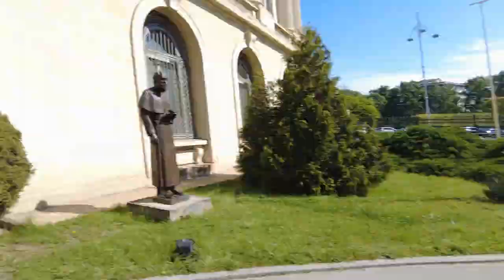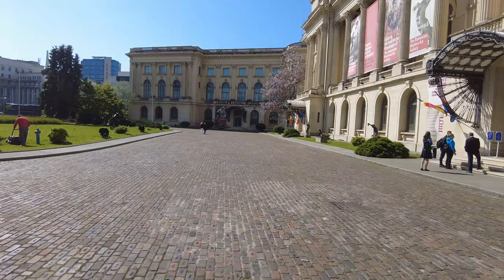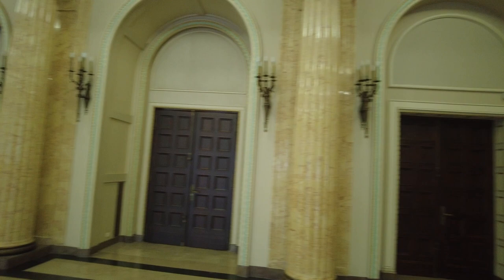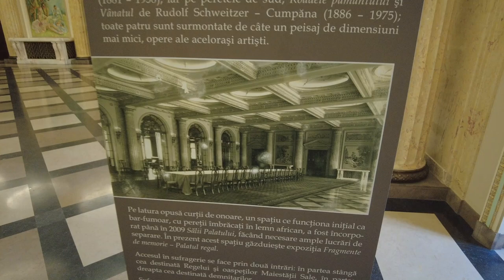The Royal Palace or Palatul Regal, of Bucharest. My 2nd Visit! AMAZING!! - Bucharest Romania - ECTV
Life is Amazing!!!  Today is one of my days!  My life was touched by one of the staff here at the Royal Palace.  He remember me and our conversation we had when I was here years ago.  And today, he found me wondering the halls and called my name.. "ERIC!" and I turned and went back and there he was.  To be remembered, to touch a life, to touch a soul, to touch a person is simply incredible.  He was amazing the first time we met and he is ever more outstanding the 2nd time.  Life deals you cards and how you play those cards change your life from today until the end of your days!  I cant tell you how much I appreciate my life and the cards that have been placed in my hand.  Blessed is a word I don't use very often, but in this case, am I not only blessed but life has reached down and personally placed a card in my hand.  Thanks life for all that you have given me!!!  For all the days I breath and for all the sites that I have seen and for all the people that I have touched and that have touched me.  I cant even start to voice my appreciation for where my life has ended up and what tomorrow will bring.  Thank you to the powers that be that guide me and direct me to the new horizons that await.  I am honored that I have been chosen for such a life to live and for what awaits me next steps forward!

The Royal Palace (Romanian: Palatul Regal) of Bucharest, known as Palace of the Republic (Romanian: Palatul Republicii) between 1948 and 1990, is a monumental building situated in the capital of Romania, on Calea Victoriei. The Palace in its various incarnations served as official residence for the Kings of Romania until 1947, when the communist regime was installed after Michael I of Romania's forced abdication. Since 1950 the Palace hosts the National Museum of Art of Romania. The former Romanian royal family currently uses Elisabeta Palace as its official residence in Bucharest.

The Palace is the largest and most significant royal residence in the country, containing emblematic official spaces such as the Throne Hall, the Royal Dining Hall and the monumental Voivodes' Staircase. An equestrian statue of the first king of Romania, Carol I stands in the center of a large square in front of it, traditionally known as the "Palace Square"(Romanian: Piața Palatului), but renamed "Revolution Square" after the Romanian revolution of 1989.

The Golescu Mansion.
Between 1812 and 1815, the Golescu Mansion was built at the place of the present Royal Palace. It belonged to stolnic Dinicu Golescu, a high-ranking aristocrat (boyar). The house was built in Neoclassical style and had 25 rooms, a quite large house for the Bucharest of that era. In 1837, the Golescu Mansion became the official residence of Prince (Hospodar) of Wallachia, Alexandru II Ghica. From 1859 to 1866, the Prince (styled Domnitor after 1862) of the United Principalities of Wallachia and Moldavia, Alexandru Ioan Cuza, used the Golescu Mansion as his official residence.

In February 1866, Cuza was removed from the throne by a political coalition of Liberals and Conservatives (see "Monstrous coalition") and the German Prince Karl of Hohenzollern-Sigmaringen (who would rule as Carol I) was invited to become Domnitor of the country, by then officially known as Romania. On 10 May 1866, Prince Carol arrived in Bucharest for the first time and the aristocrats offered him the Golescu Mansion as state residence. During his reign, King Carol somehow enlarged and optimised the Golescu Mansion, that was neither large enough, nor presented the appropriate spaces or the required monumentality for official Royal duties.[citation needed] After gaining its independence from the Ottoman Empire in the Russo-Turkish War, Romania was proclaimed a kingdom in 1881, with the mansion now serving as Royal Palace.

In 1926, a fire destroyed the main building of the old Royal Palace. The Royal Family then used Cotroceni Palace as its official residence in Bucharest (Cotroceni was built by King Carol I as a residence for the young couple Ferdinand and Maria, during their tenure as Crown Princes). Since a total renovation was necessary, the remains of the old palace were demolished during the ample reconstruction performed in 1936–1937

The new Royal Palace, as it stands today, was erected in 1936–1937 under the direct supervision of Queen Marie and her son, King Carol II. The architect of the building was Nicolae Nenciulescu. During World War II, a complete rebuild of the Palace's Place was planned, in order to underline the Royal Palace's full monumentality, but this architectural project was never completed.

Until 24 August 1944, a villa, called Casa Nouă ("The New House") existed behind the Royal Palace, on the site occupied nowadays by the Sala Palatului concert hall. This was the house in which the Royal Family actually lived, since the new .